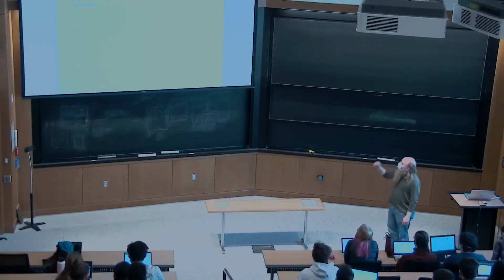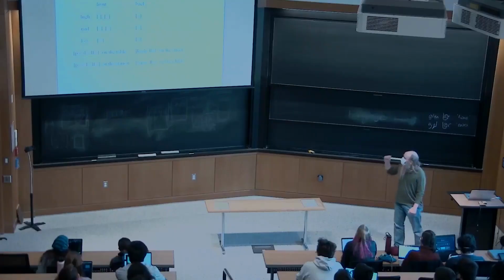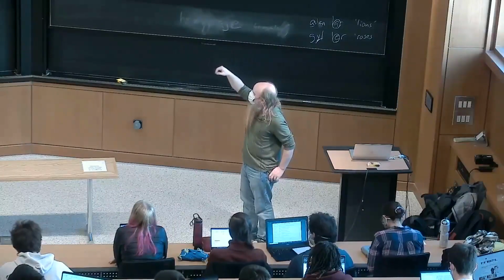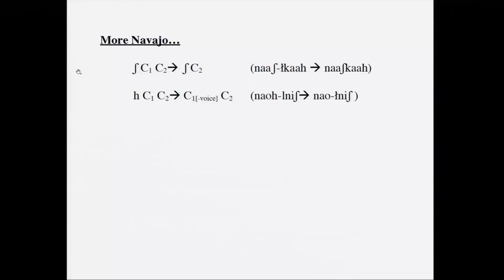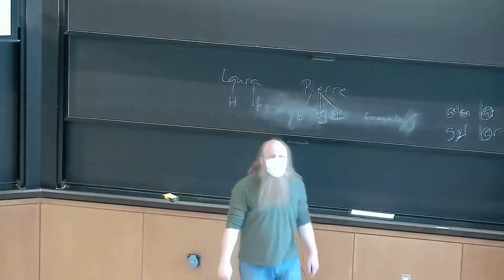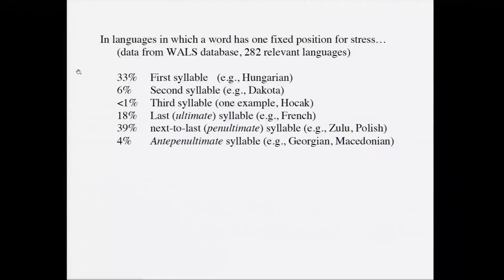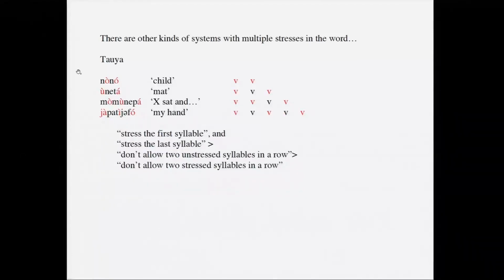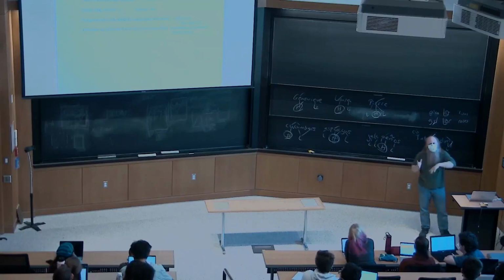Introduction to Linguistics Lecture: Phonology, Part 3